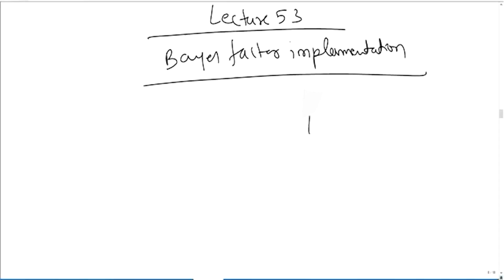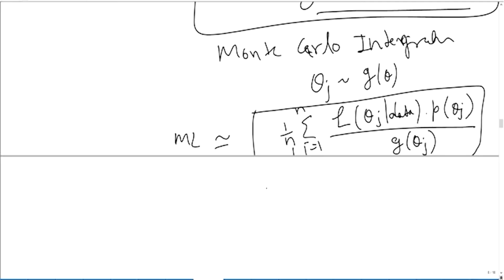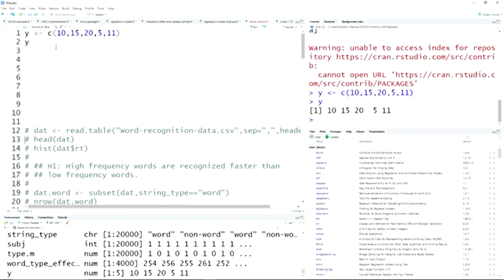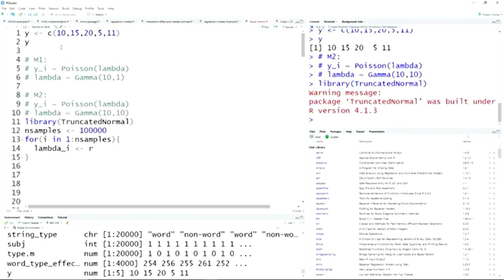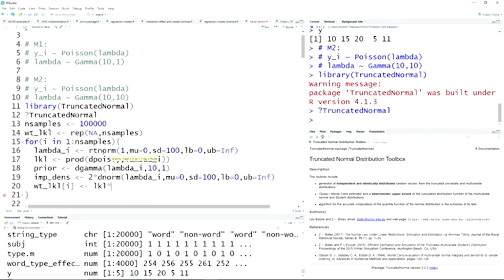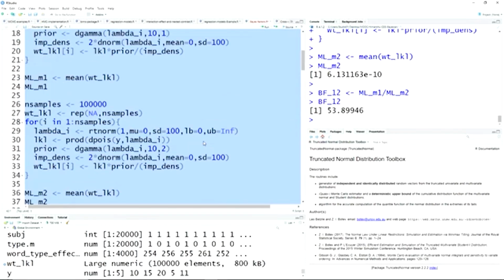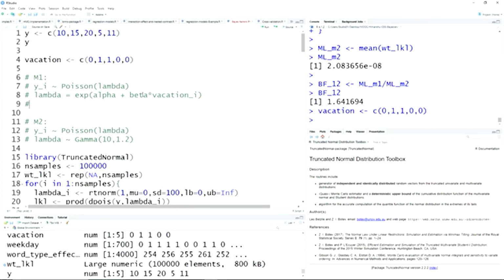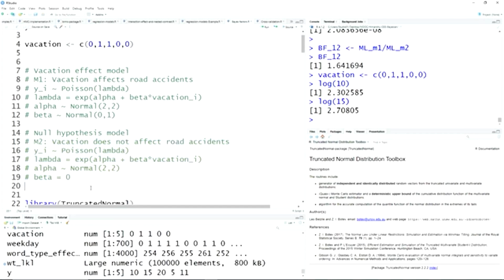Lecture 53: Bayes factor Implementation